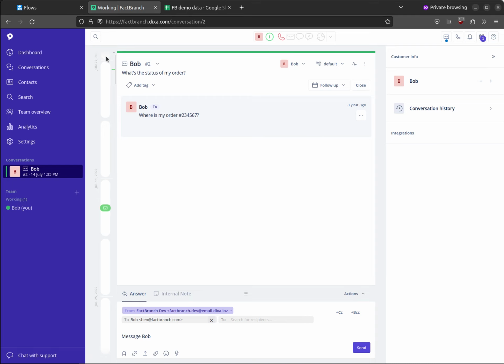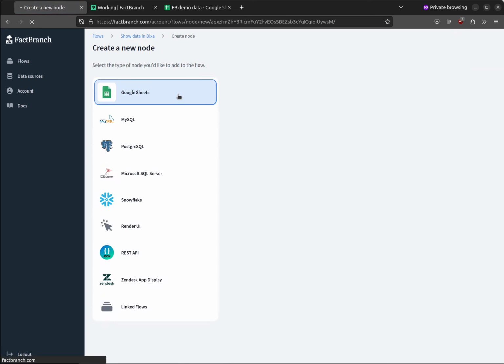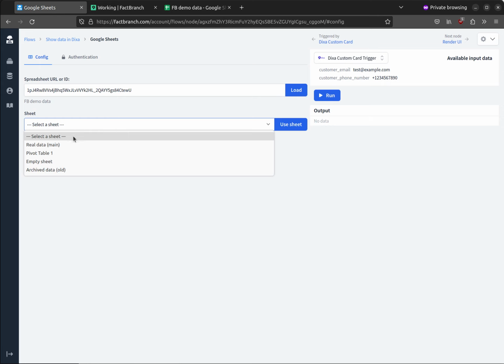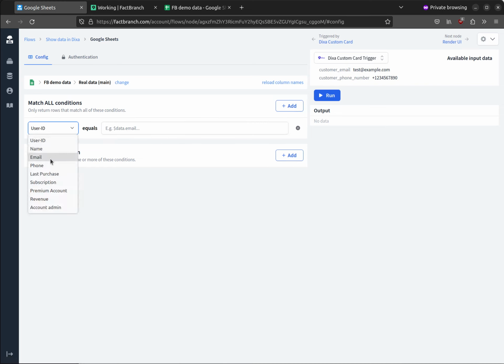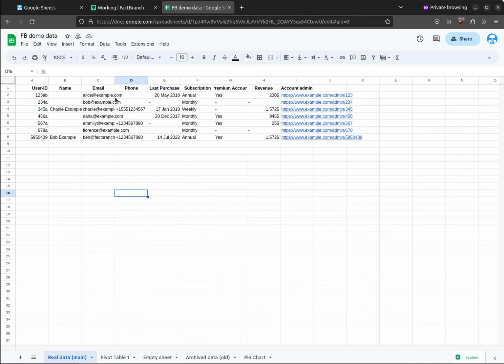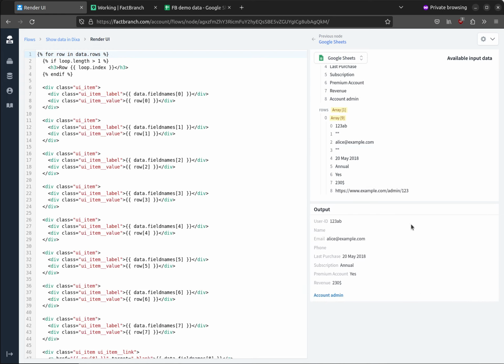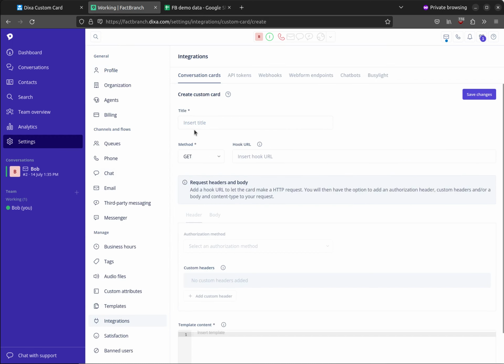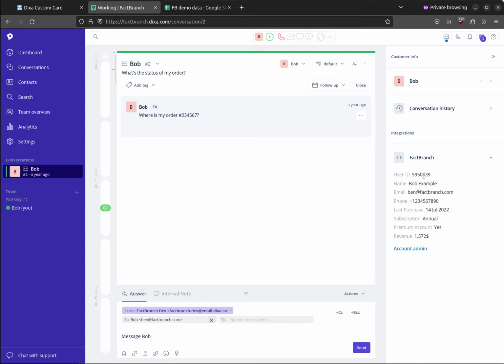How to show Google Sheets data in Dixa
How to show data from a Google Sheets spreadsheet in Dixa conversations by using FactBranch and Dixa custom cards.

00:00 Intro
00:27 Connect Google Sheets
01:50 Filter spreadsheet data
03:00 Run test queries
04:02 Design the UI
04:55 Create a Dixa Custom Card
05:54 Results